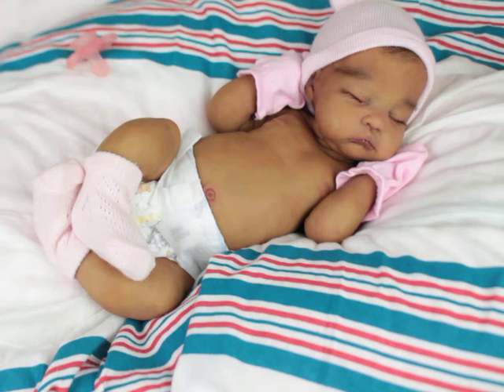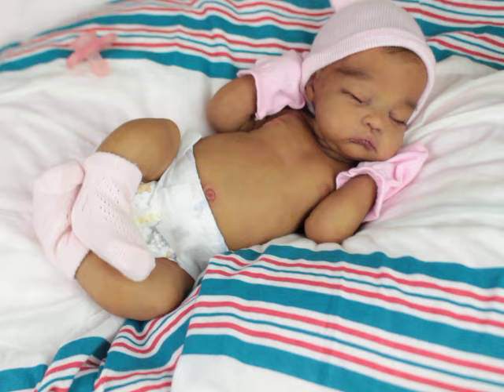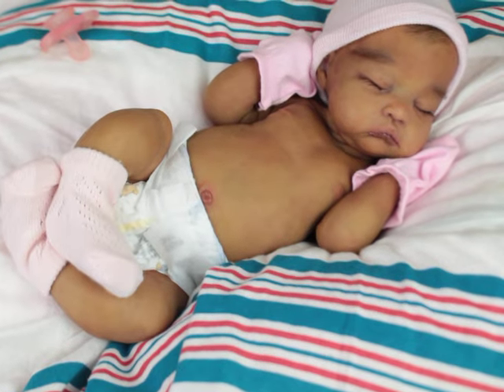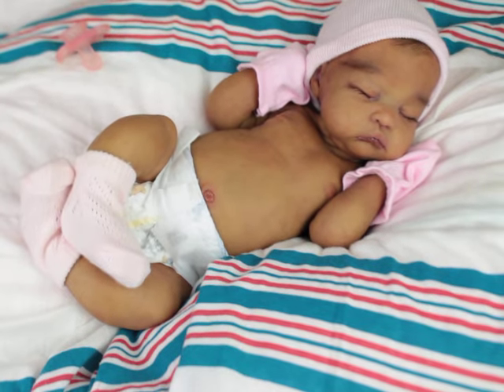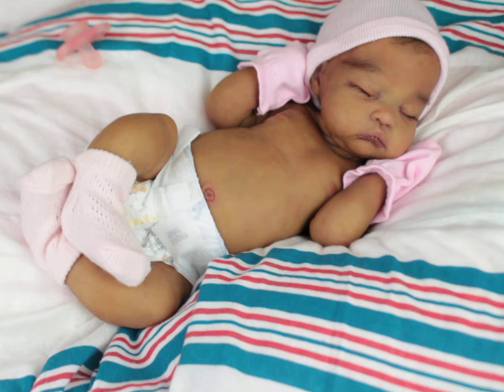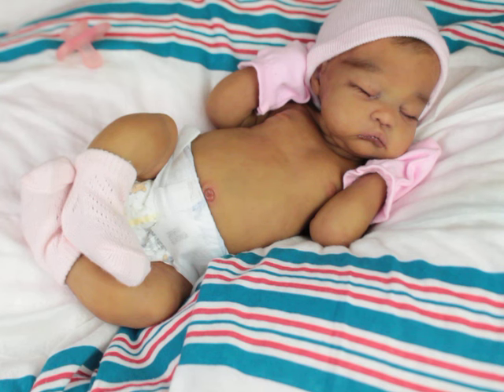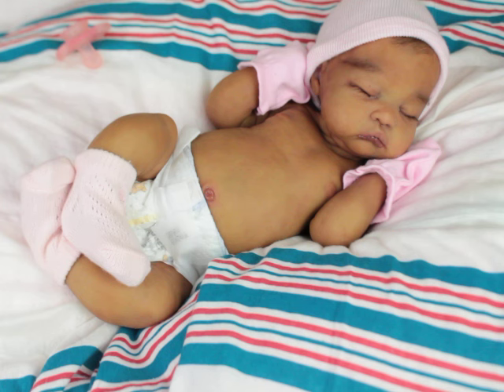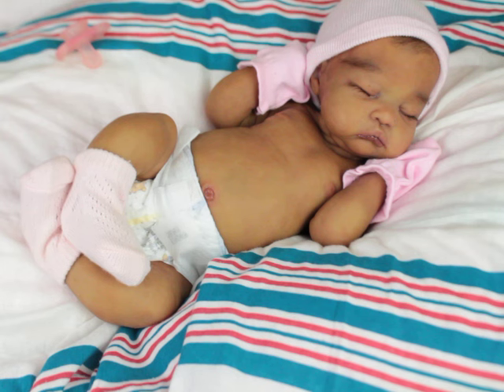Have you Met Nina? Silicone Baby with Full armatures